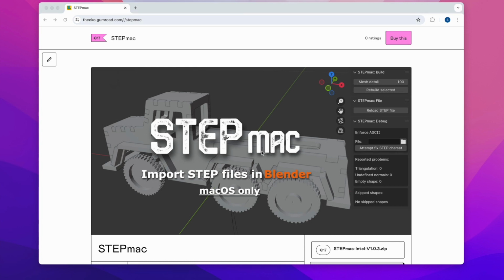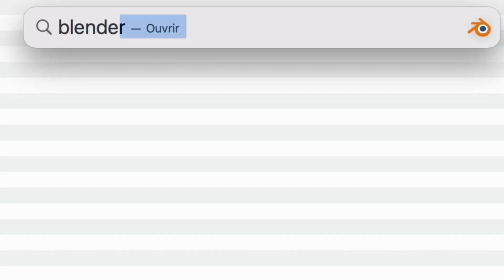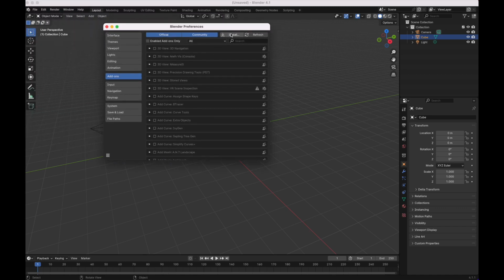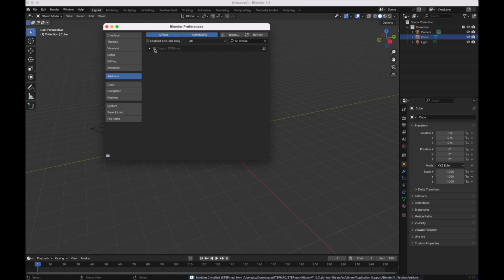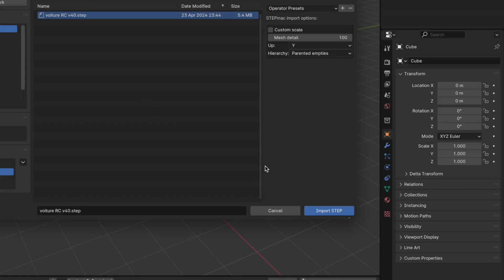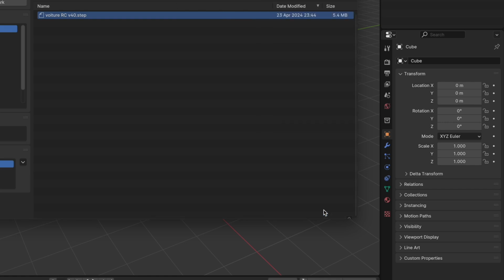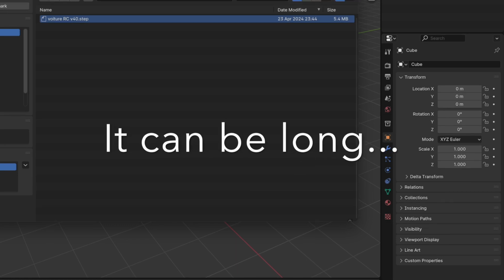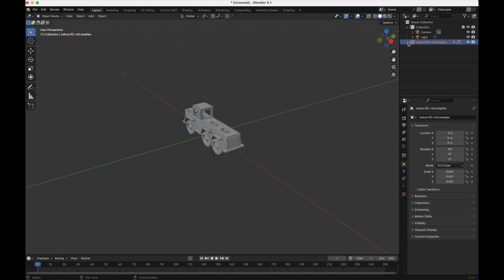STEPmac Tutorial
A tutorial on how to install and use STEPmac, a plugin for importing STEP files into Blender only for macOS.  The plugin can be downloaded at: